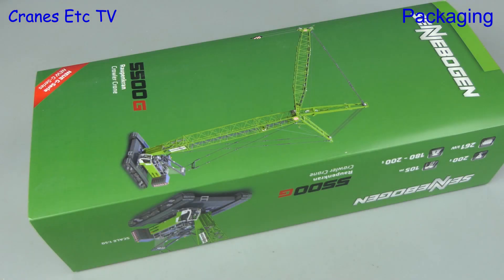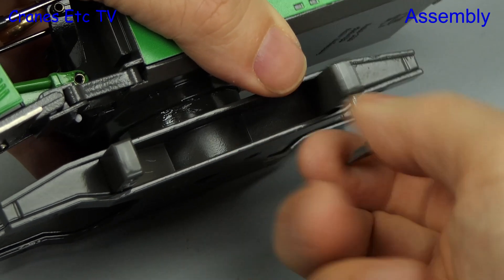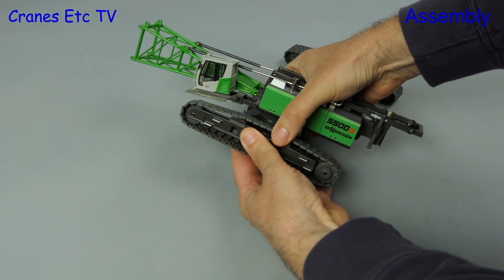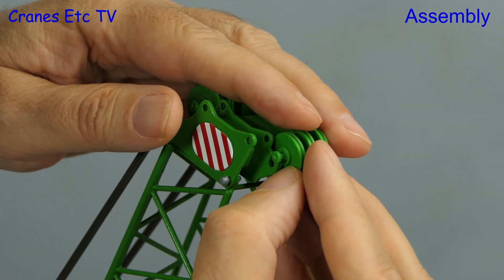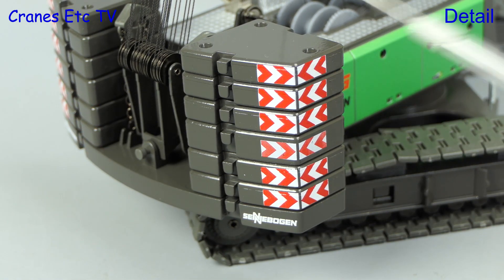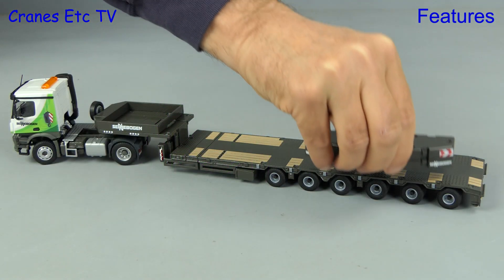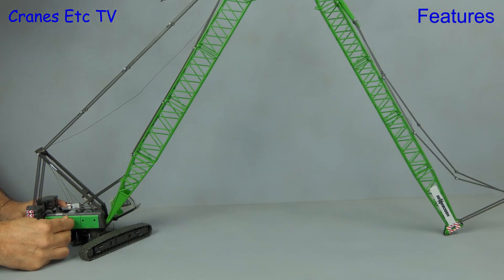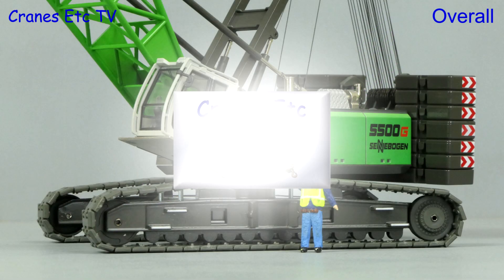Conrad Sennebogen 5500G Crawler Crane by Cranes Etc TV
This is the Cranes Etc TV review of Conrad Model's 1/50 scale model of the Sennebogen 5500G Crawler Crane.  The model number is 2733/06.